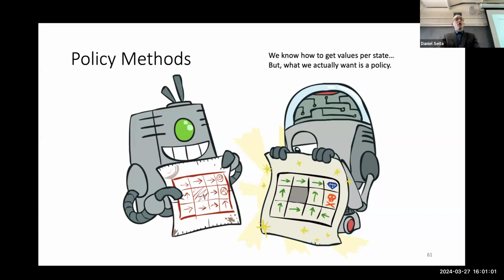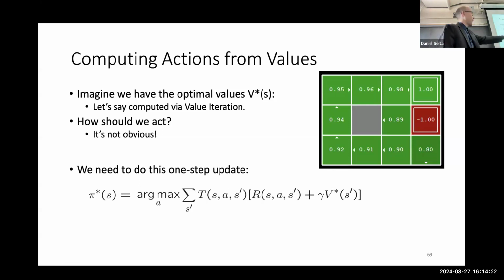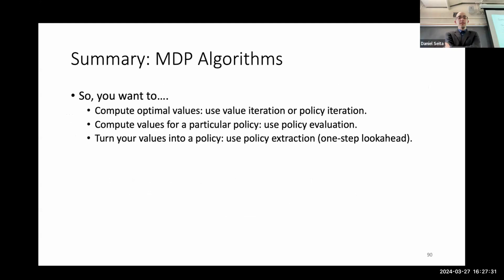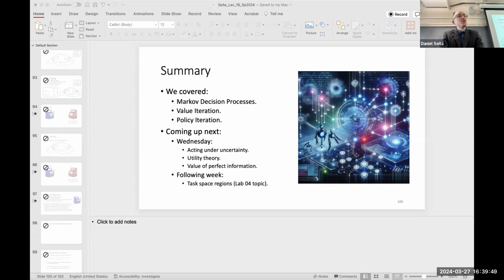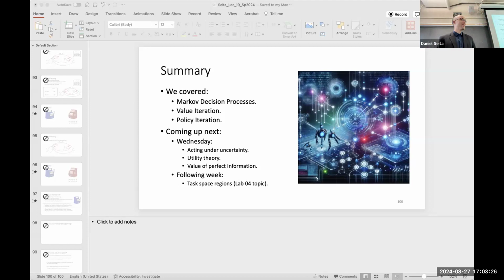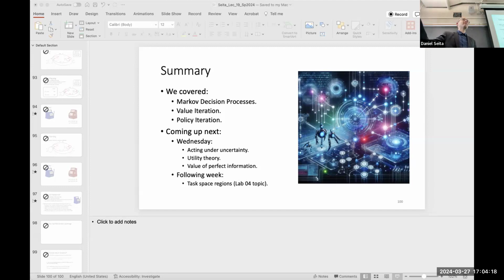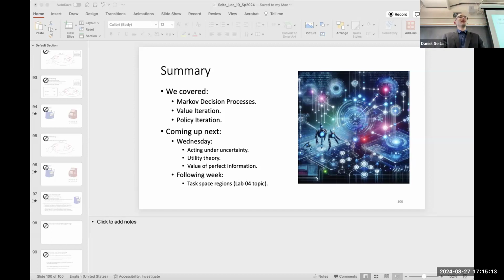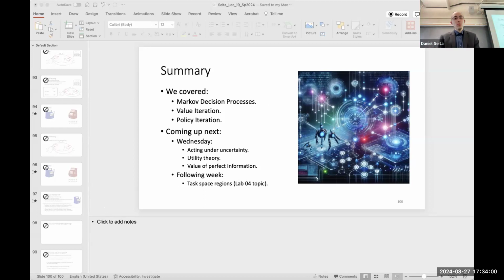CSCI 545, Spring 2024, Lecture 20: Acting Under Uncertainty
Sorry, the lecture was split into two power points, but I ended up not sharing the second one. :/ At least the audio is there, and you can hopefully follow along the slides which are available on the course